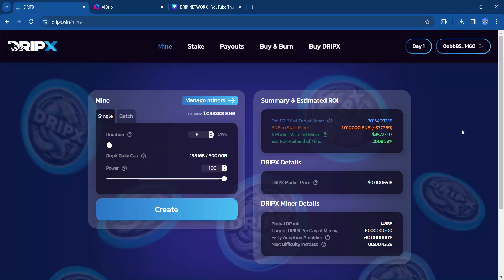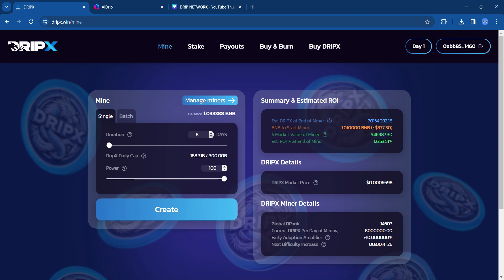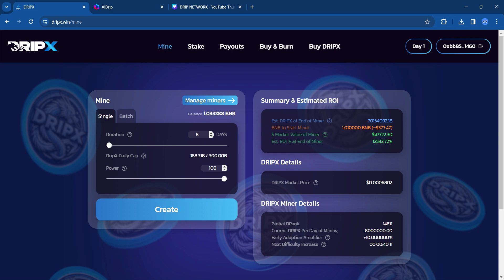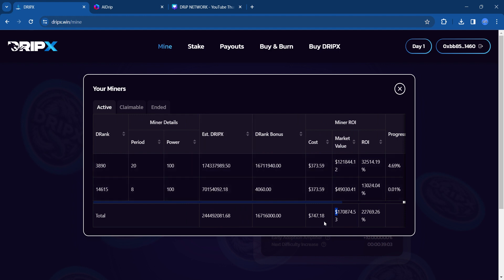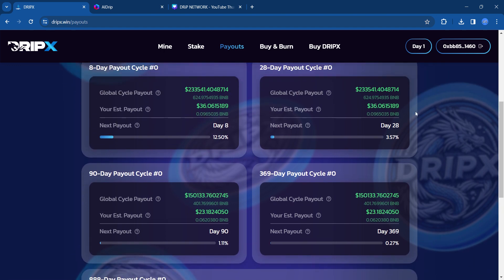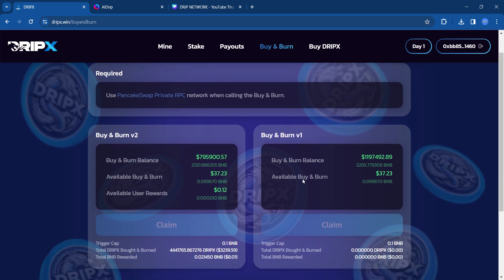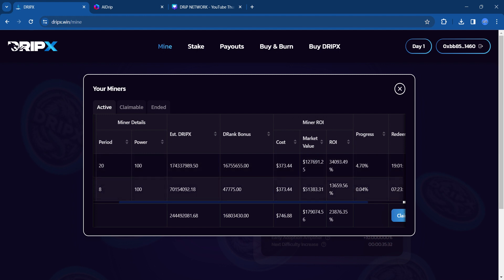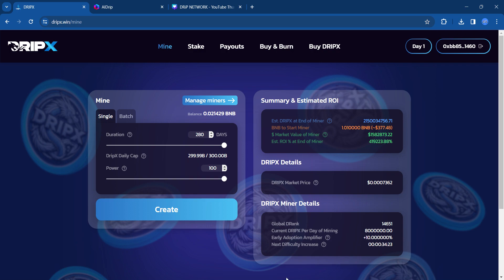Drip Network: How to Buy DripX Miner.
We Discuss How to Buy A Dripx Miner. TitanX spinoff.

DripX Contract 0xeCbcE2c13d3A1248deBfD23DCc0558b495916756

Wdrip Contract 0xf30224eb7104aca47235beb3362e331ece70616a